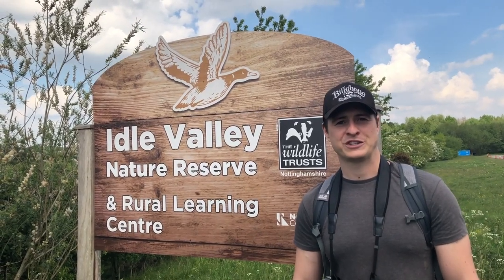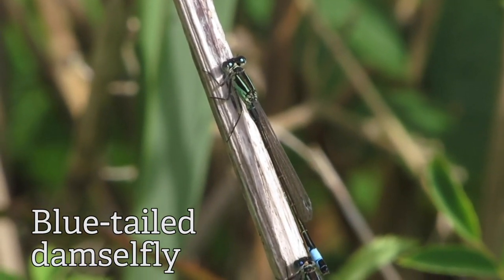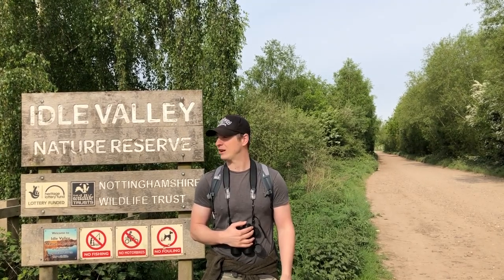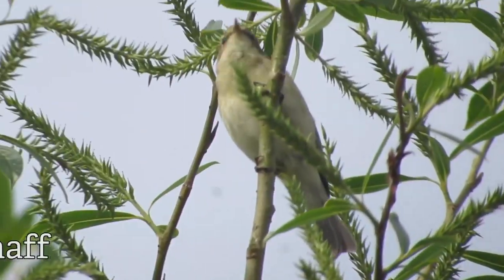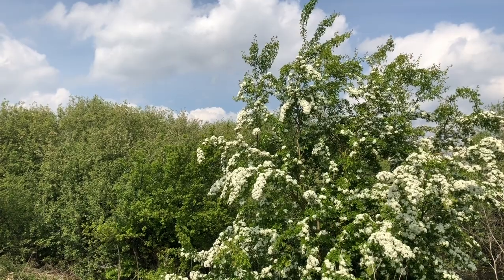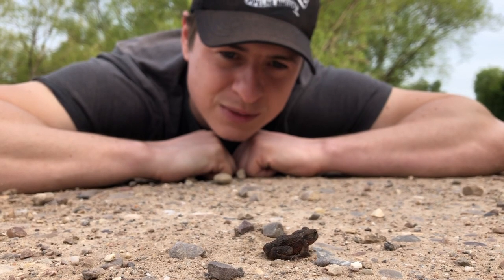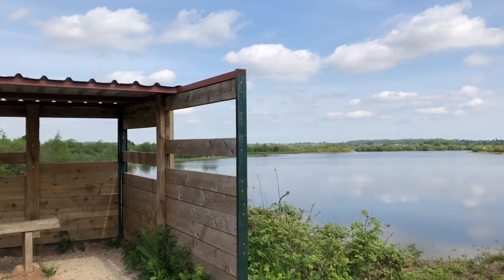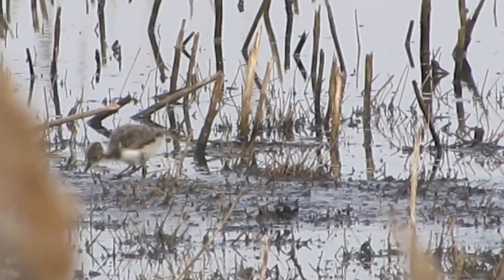A tour of Idle Valley Nature Reserve, Nottinghamshire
We know that not everyone is lucky to live within walking distance of a nature reserve - so we're bringing the nature reserves to you!

Here Tom takes you on a tour round his local nature reserve - Nottinghamshire Wildlife Trust's Idle Valley Nature Reserve.

The Wildlife Trusts

We are working for an environment rich in wildlife for everyone. With more than 800,000 members, we are the largest UK voluntary organisation dedicated to conserving the full range of the UK’s habitats and species, whether they be in the countryside, in cities or at sea.

More than 150,000 of our members belong to our junior branch, Wildlife Watch.

There are 46 Wildlife Trusts across the whole of the UK, the Isle of Man and Alderney.

We manage around 2,300 nature reserves covering more than 90,000 hectares; we stand up for wildlife; we inspire people about the natural world and we foster sustainable living.